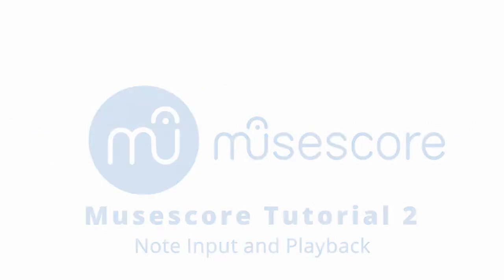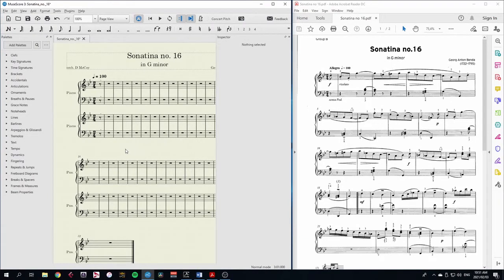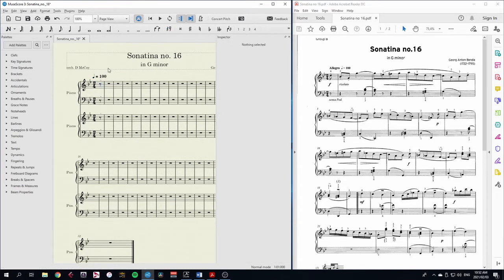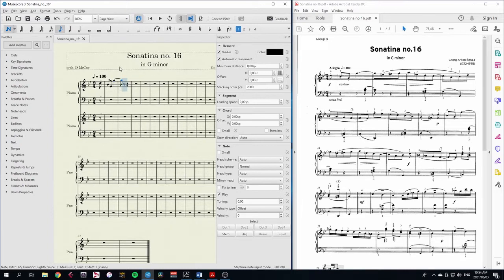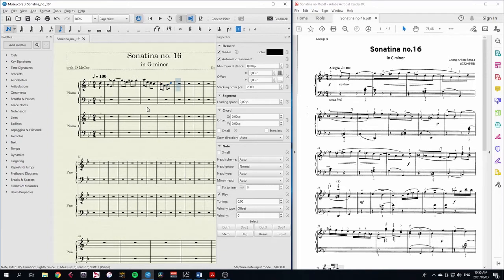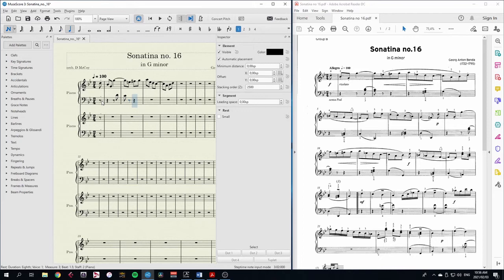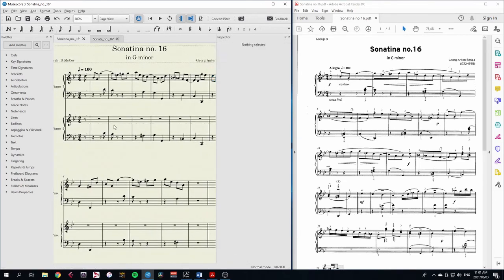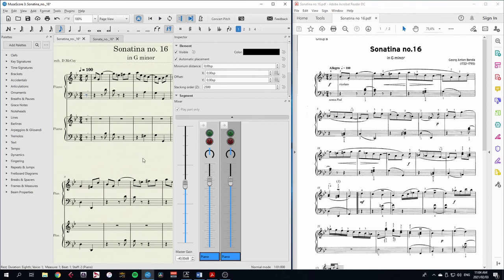MuseScore Tutorial 2 - Note Input and Playback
The second in a series of tutorial videos designed to help you reorchestrate a piano piece for other instruments using MuseScore notation software.

In this video you can learn how to write notes into MuseScore.